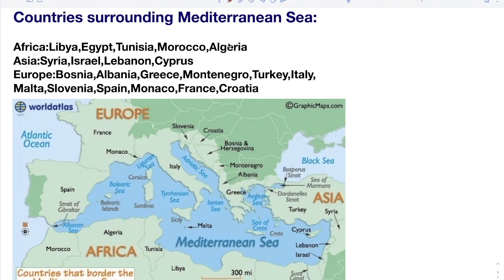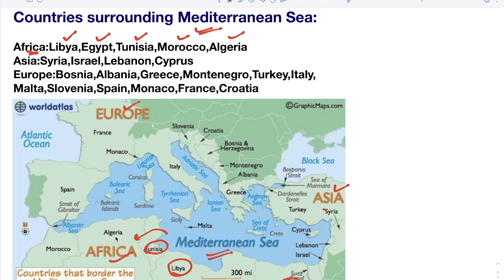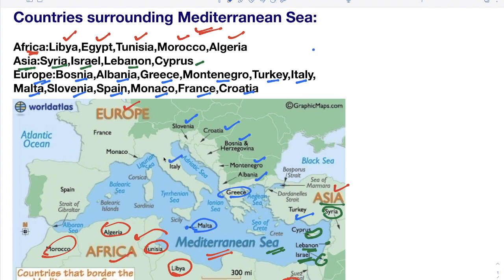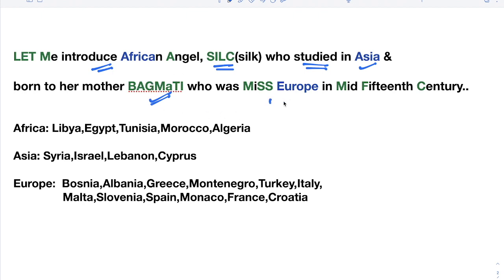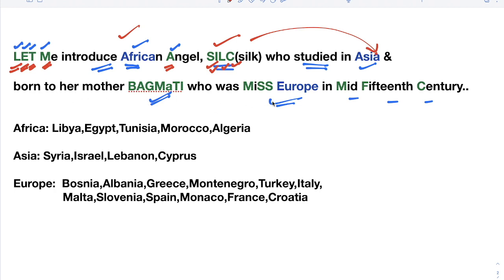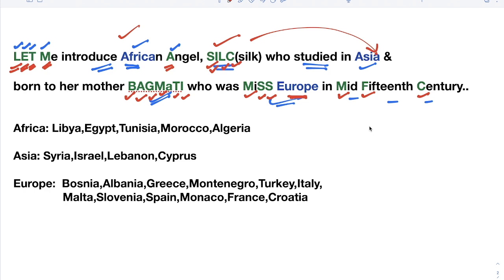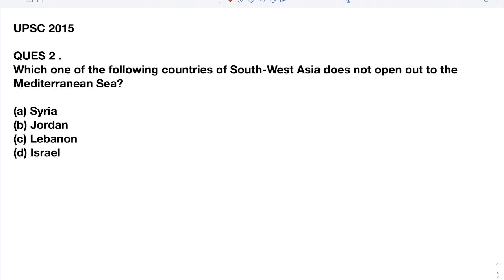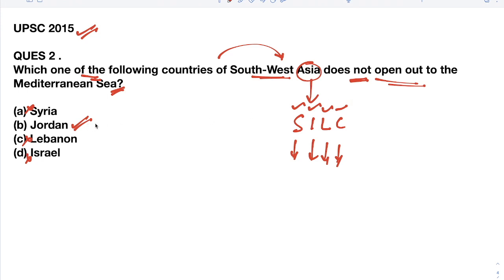Trick to remember Countries that are bordering Mediterranean Sea | GS Tricks | MathswithMani